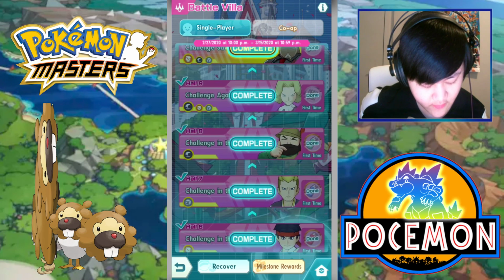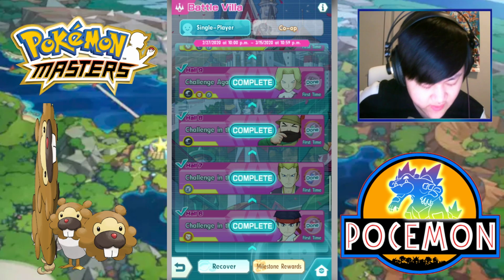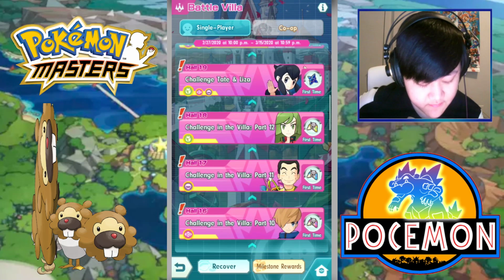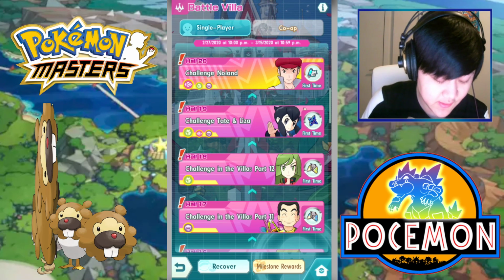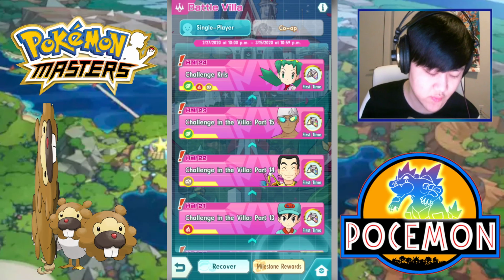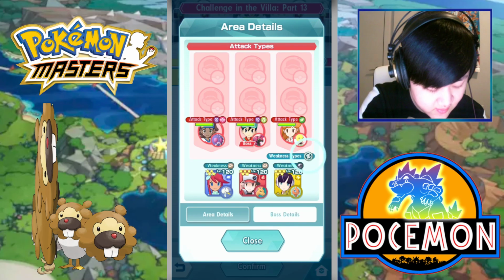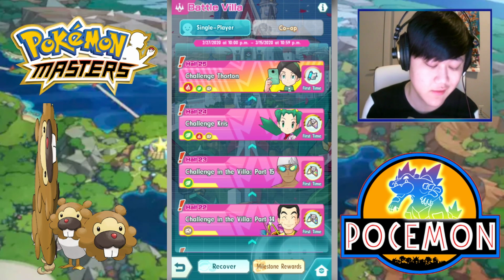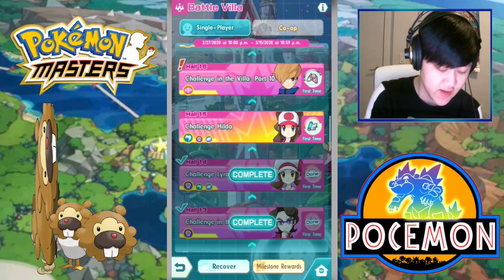BEST STRIKERS FOR EACH STAGE OF BATTLE VILLA! | Pokemon Masters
Video Title: BEST STRIKERS FOR EACH STAGE OF BATTLE VILLA! | Pokemon Masters

Going over the best Strikers to use for each Battle Villa Stage in Pokemon Masters!